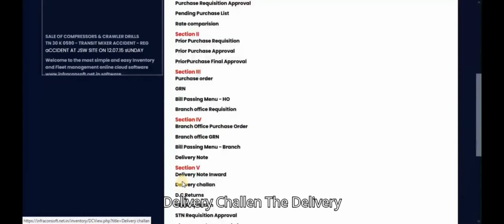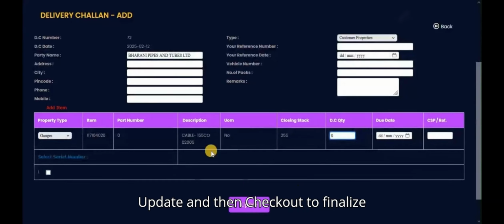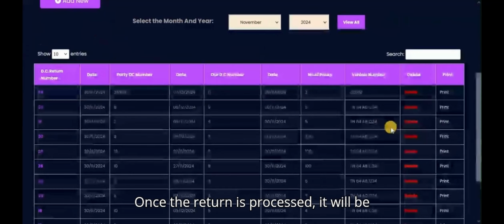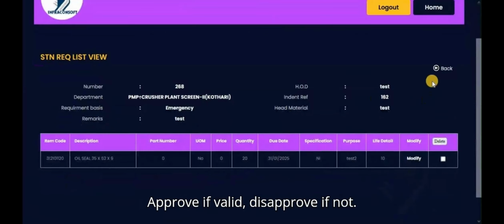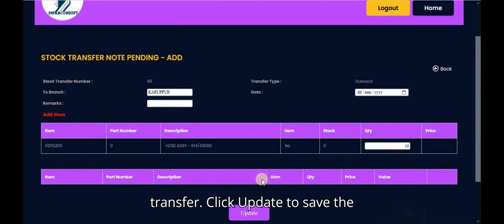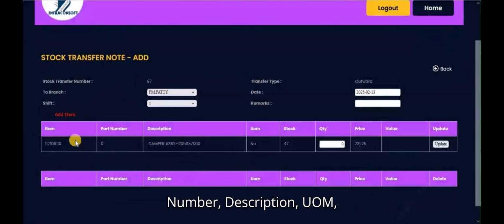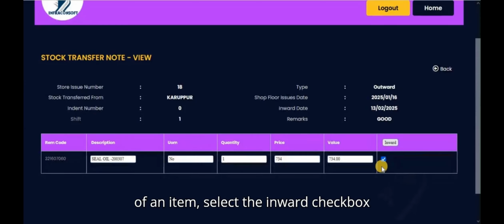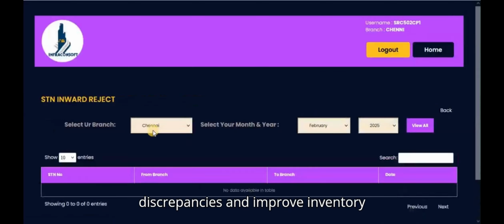Infraconsoft 4.0 (English) "detailed" Inventory trans part 5 explanation video part 5 of 5 parts